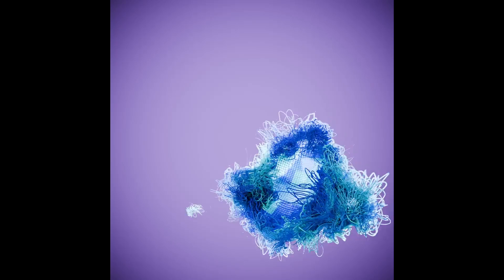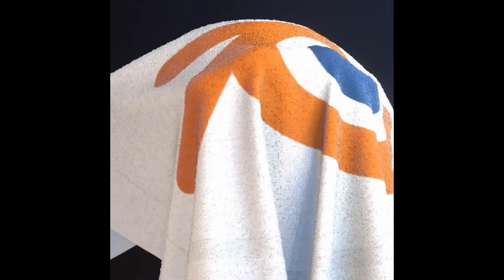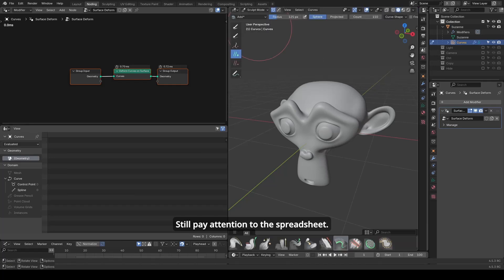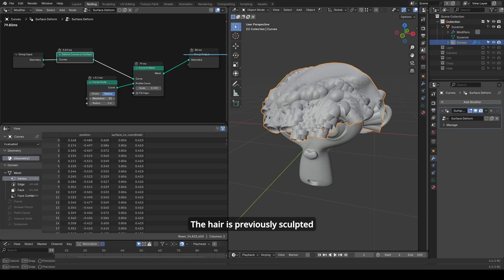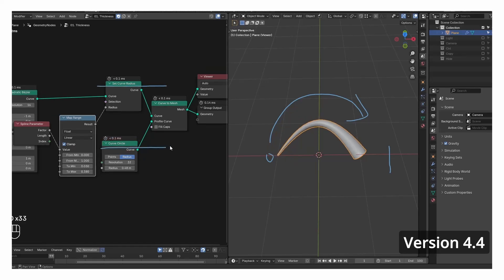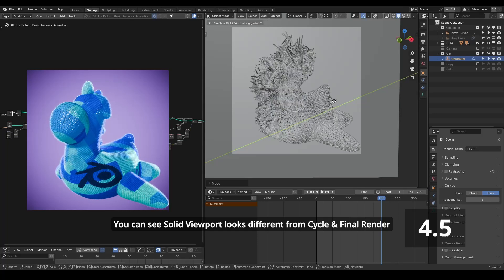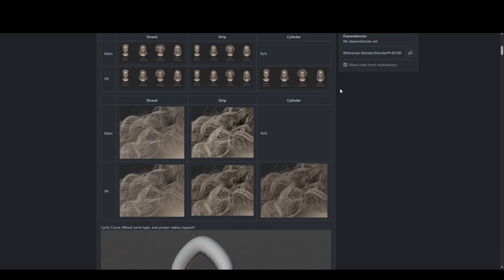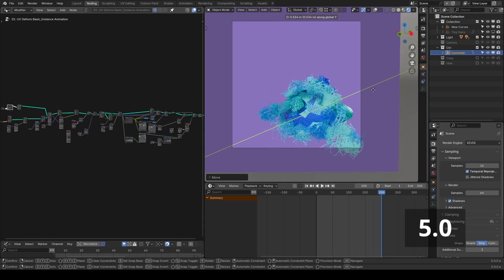[Talk] New Hair Curve Rendering as a Game Changer - Blender 5.0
also address the important usage of Set Curve Radius.

Blender 5.0
00:00 Way to Render Legacy Curves
00:59 New Hair Curve object type
01:34 performance difference between systems
02:00 Set Curve Radius in new Hair Curve System
02:56 Issues of Curve Hair Rendering before 5.0
03:29 What has improved